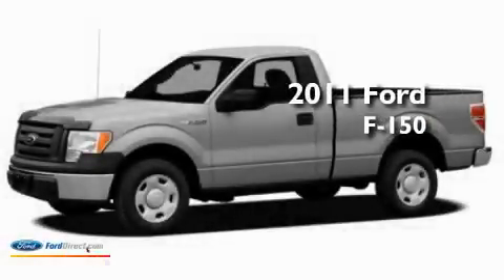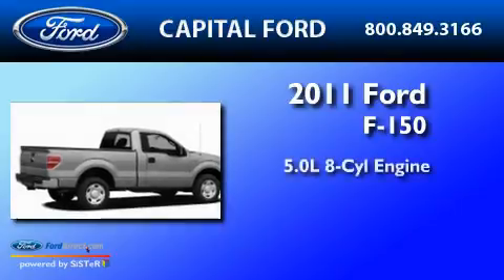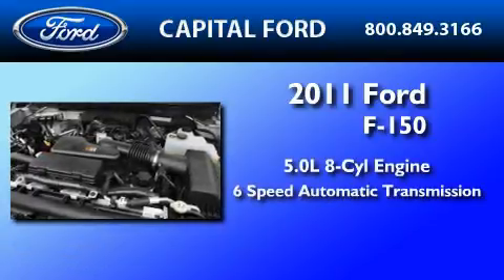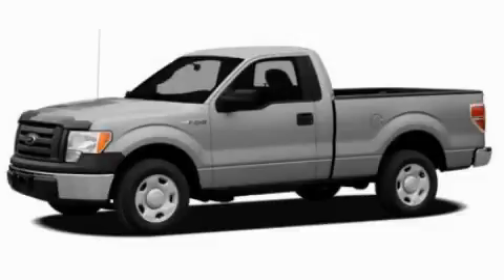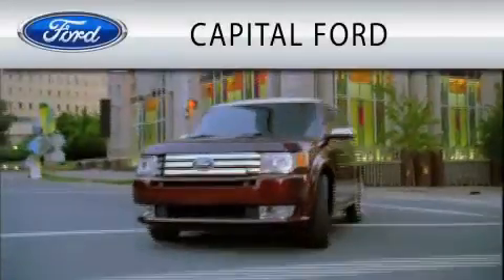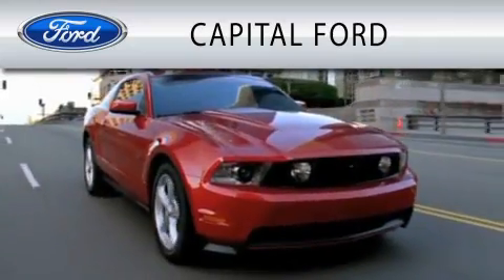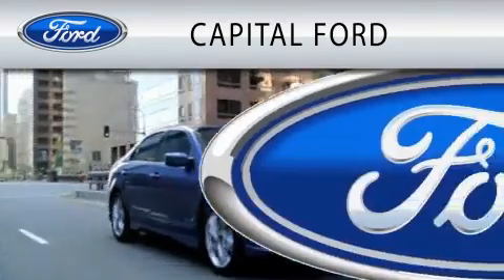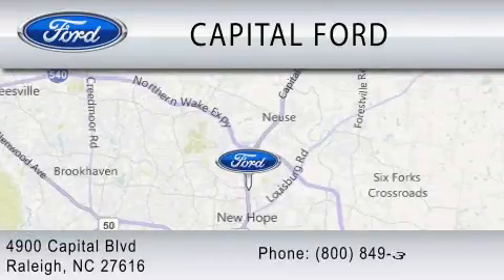2011 FORD F-150 Raleigh NC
Year : 2011

 Make : FORD

 Model : F-150

 Engine : 5.0L V8

 Trans . : AUTO 6SPD

 4900 Capital Blvd.

 2011 FORD F-150 Raleigh NC